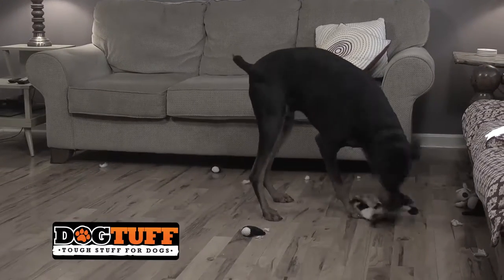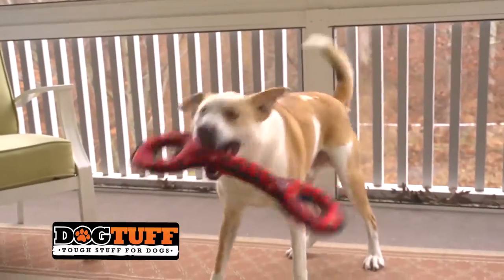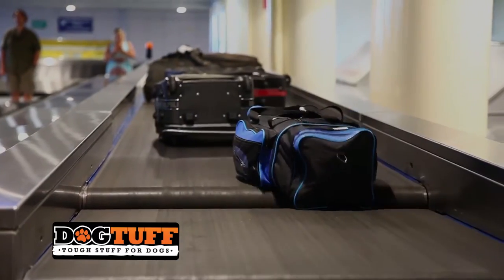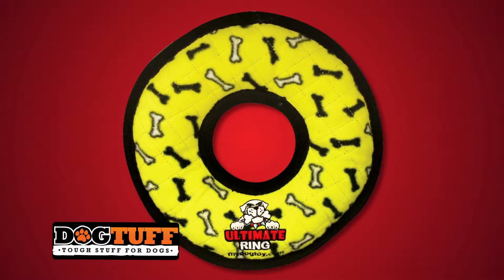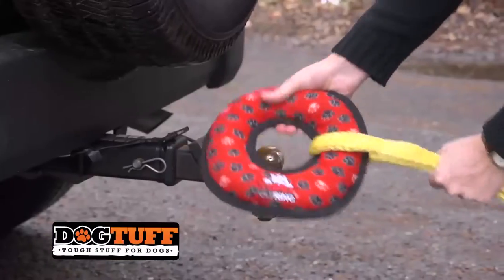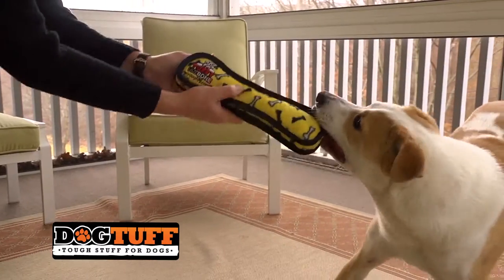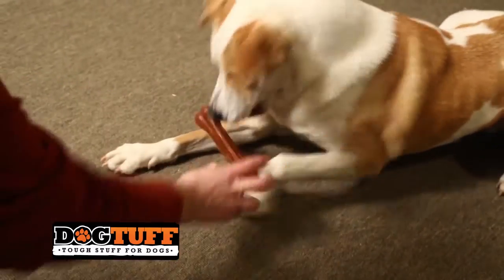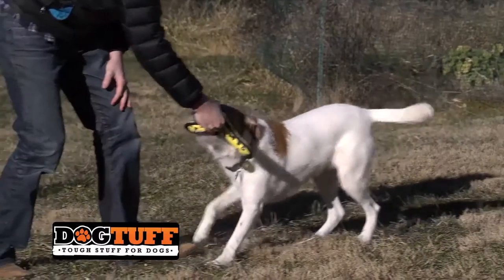Tuffy's Sherman the Sheep Dog Toy - DogTuff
I'm not the black sheep of the flock, but somehow I landed this gig. I no longer have my lovely wool turned into shirts and sweaters, nor am I counted as I jump with my friends over your bed. I am better served up as a fuzzy friend to dogs who would prefer to tug and slobber on me rather than wear me. Baaaa. Sherman is the ultimate BIG dog toy. Tuffy's Barnyard series, he makes the perfect fuzzy companion to your fuzzy friend. Size: 19 x 5 x 15.